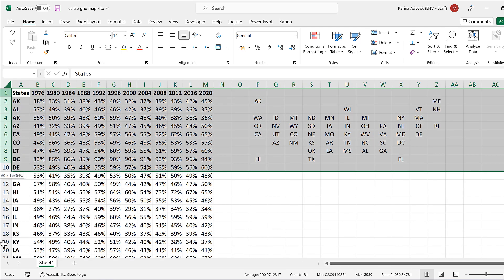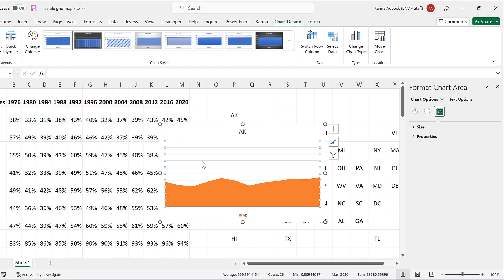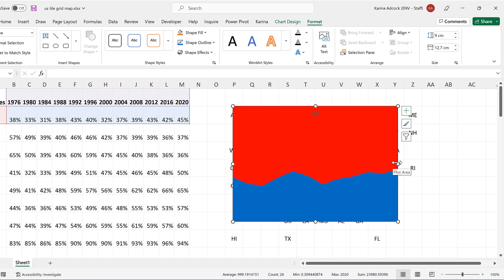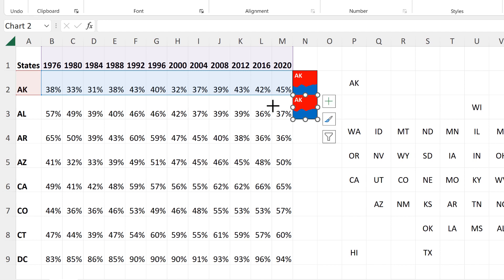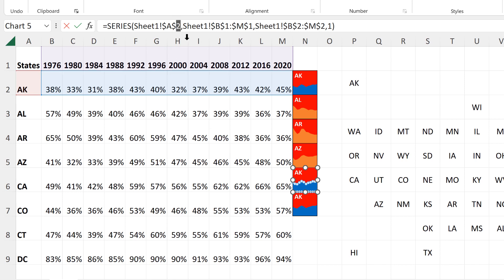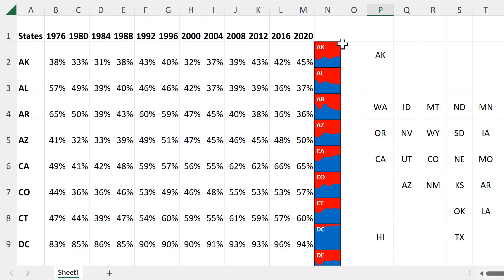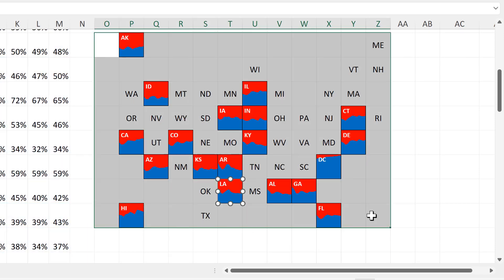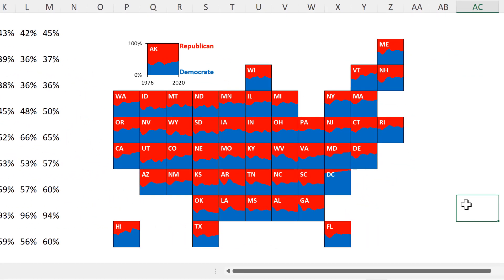How to make a tile grid map area chart in excel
Make lots of small area charts and arrange them in a grid